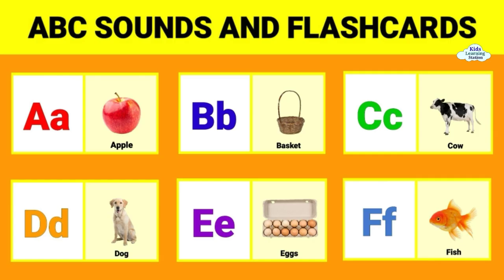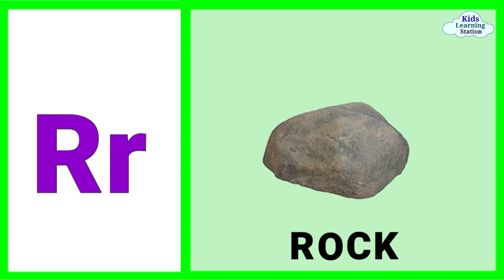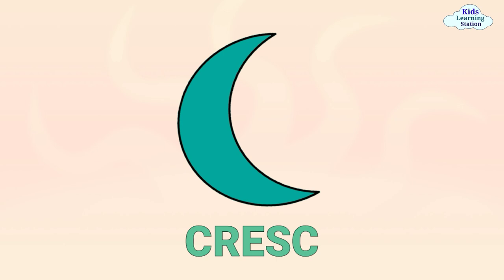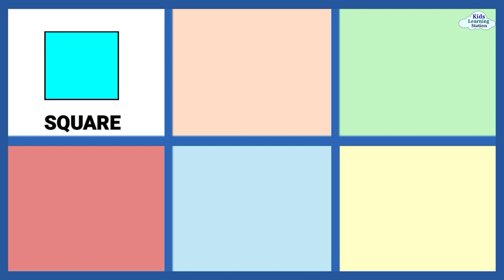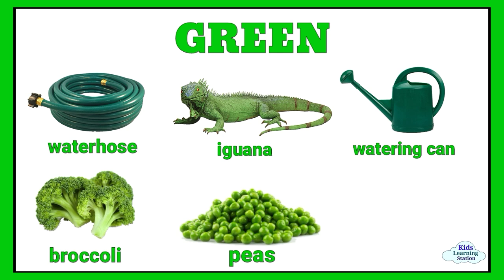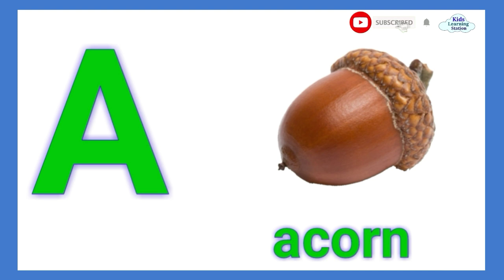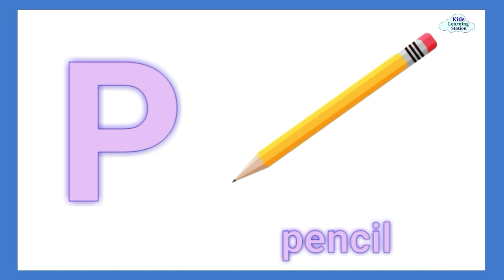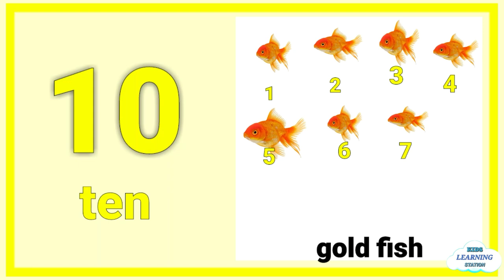Learning Videos for Children / ABC Flashcards with Spelling